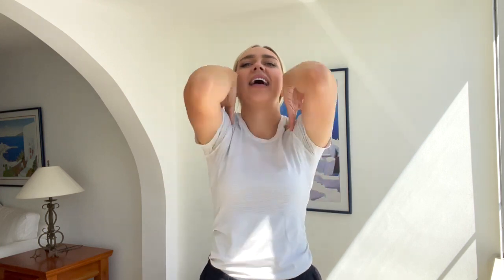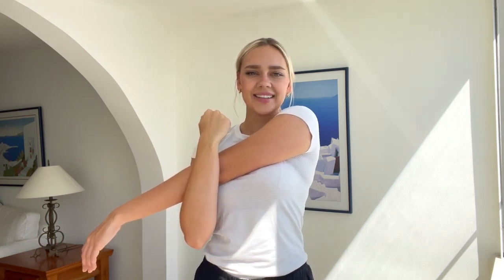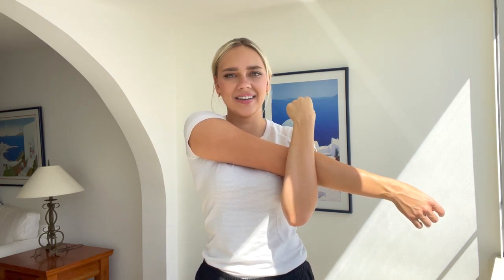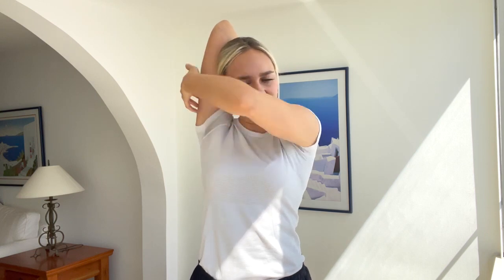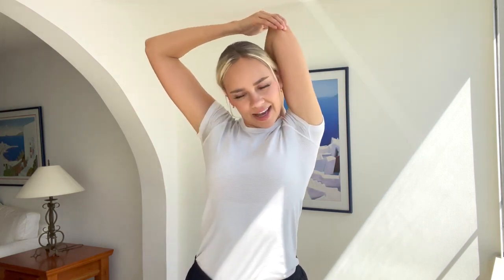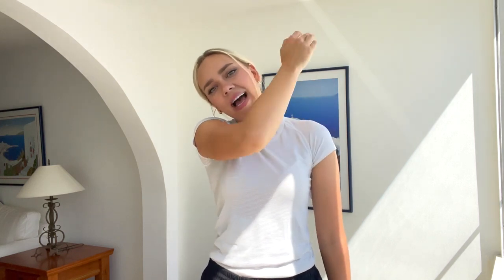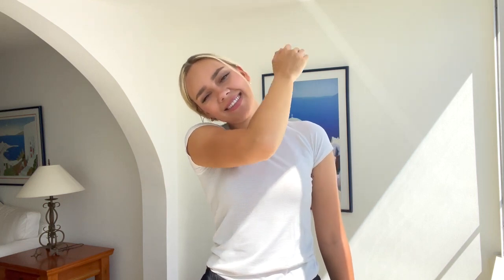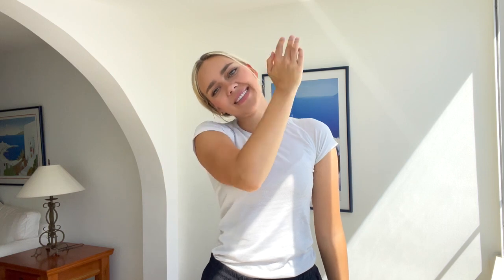SHOULDER EXERCISES FOR TENSION & PAIN RELIEF | NO DAYS OFF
Welcome to 'No Days Off,' the YouTube channel that takes dedication and inspiration to the next level! In this video we will discuss about SHOULDER EXERCISES FOR TENSION & PAIN RELIEF. Join us as we showcase the incredible stories of individuals who go above and beyond, pushing their limits to achieve greatness. From athletes and artists to entrepreneurs and adventurers, get ready for jaw-dropping feats, relentless determination, and a daily dose of motivation. Get inspired, stay motivated, and witness the extraordinary on 'No Days Off'!

"Is shoulder tension and pain affecting your daily life? You're not alone. In this comprehensive video, we'll walk you through a series of gentle yet effective shoulder exercises that can provide much-needed relief from discomfort and tension. These exercises are designed to improve flexibility, strength, and posture, helping you regain your shoulder health and overall well-being. Say goodbye to those nagging aches and hello to a more relaxed and pain-free you. Join us on the journey to a healthier, happier shoulder today!"